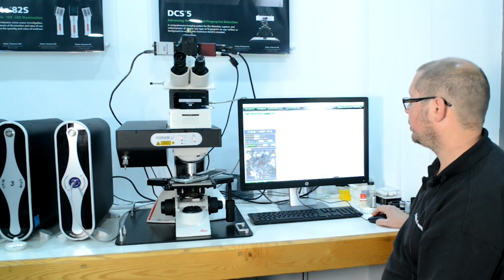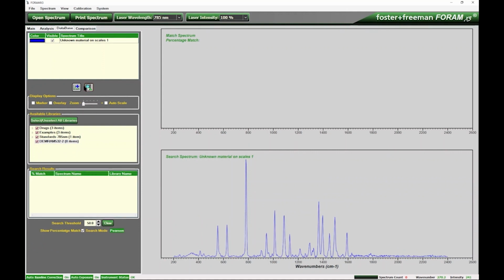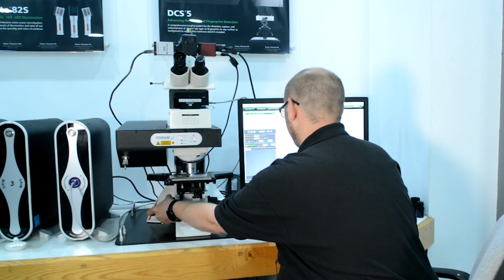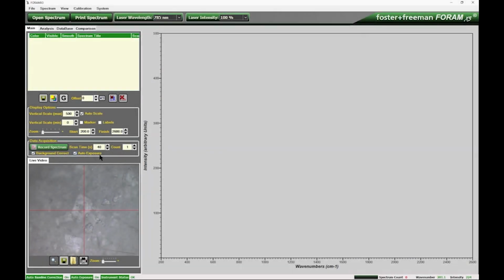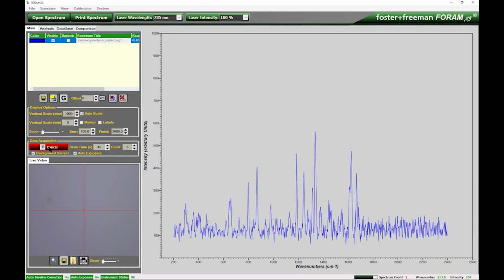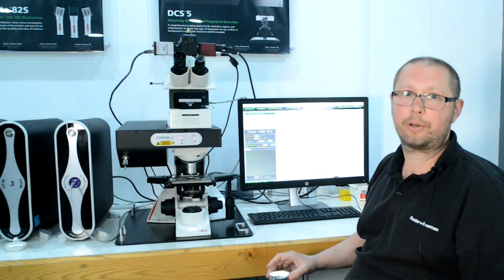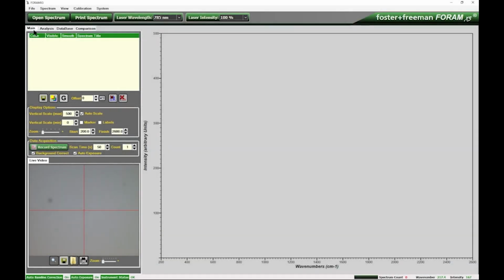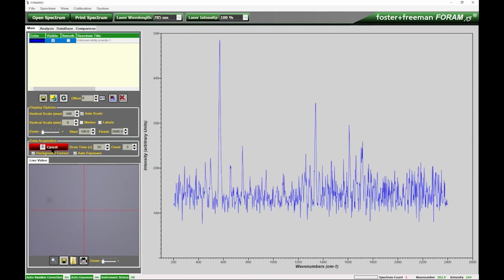Raman Spectroscopy for the analysis of Illicit Substances - foster+freeman Foram X3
Today we look at how we can use raman Spectroscopy for the analysis of illicit substances.

Raman spectroscopy is a powerful analytical tool that is widely used in forensic science for the study of a variety of organic and inorganic materials including paint chips, fibers, inks, controlled substances, precursors, pesticides as well as residues from explosives, flammables, and accelerants.
Through the analysis of Raman spectra, specific to molecular structure, this powerful module is able to provide valuable “fingerprints” for comparing, differentiating and identifying materials. By installing the wide range of databases that Foster + Freeman offer, ‘unknowns’ can be identified, as many substances produce unique Raman signatures.

Equipped with a choice of one or three laser wavelengths 785nm (invisible), 638nm and 532nm, the Foram X3 module is a uniquely versatile device.

High levels of sensitivity can be achieved with the 532nm laser, while the 785nm, an infrared laser is better able to suppress fluorescence. A balance between power and sensitivity can be achieved through the use of the 638nm laser.